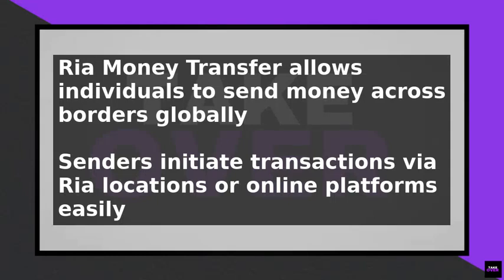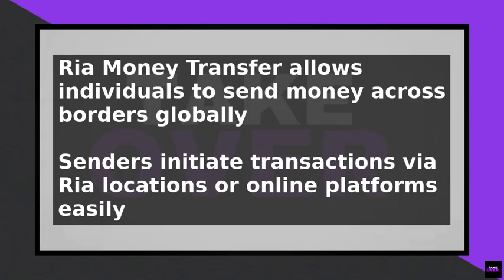How Ria Money Transfer Works (2025)